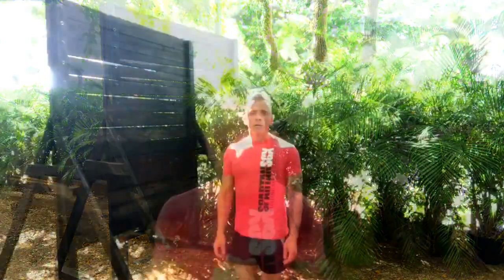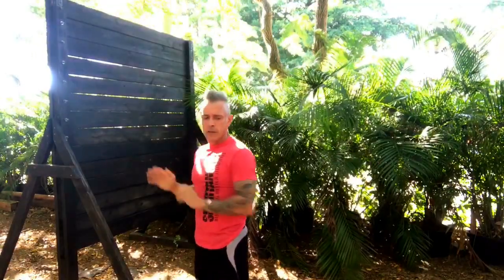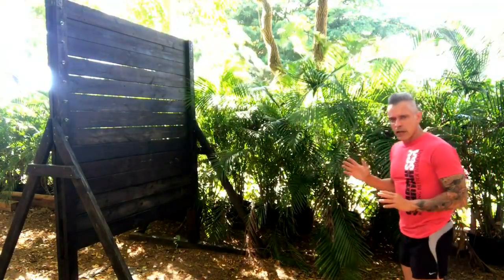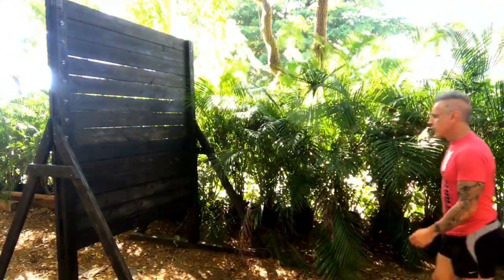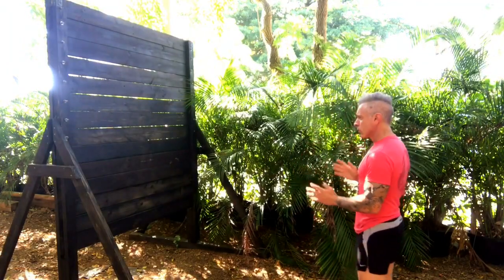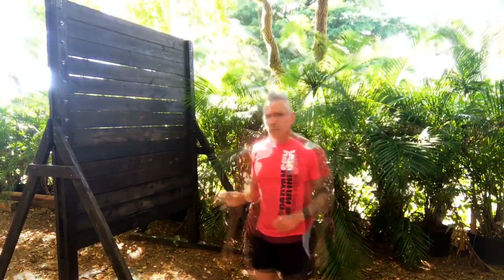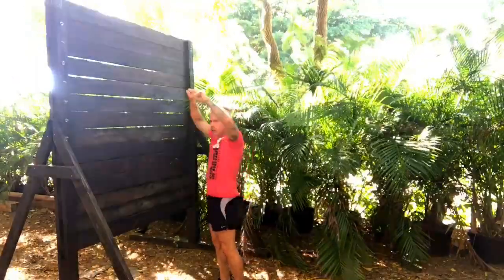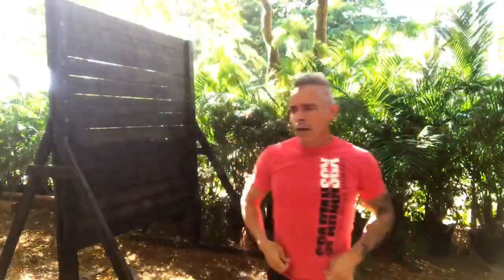Spartan Wall Climb Techniques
Tutorial for climbing over walls on Obstacle Course Races.  On this video the wall is 8' 3" tall but you can conquer 9' walls and even 10' walls with with practice using the same techniques.  I recently helped a 5' 2" female as well as a heavier male climb over this wall with the right techniques, drills, and practice.